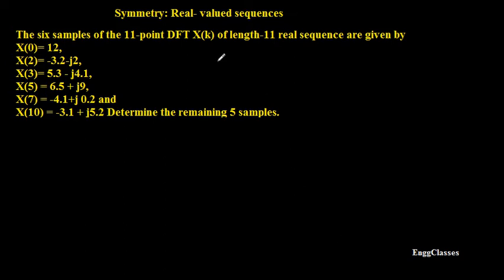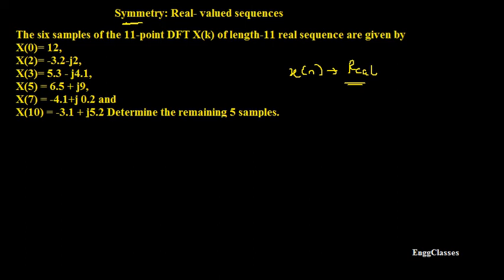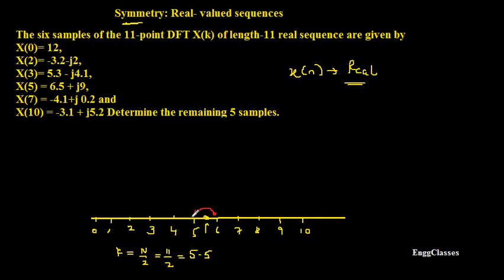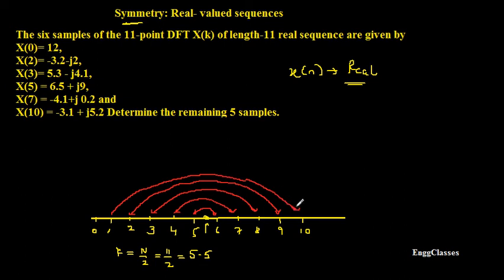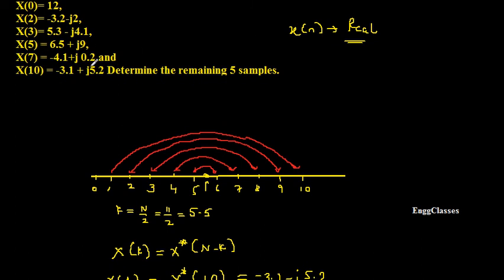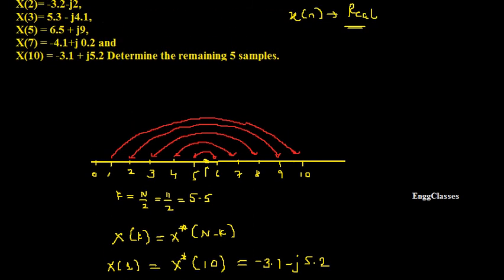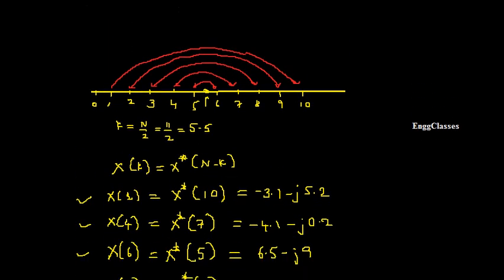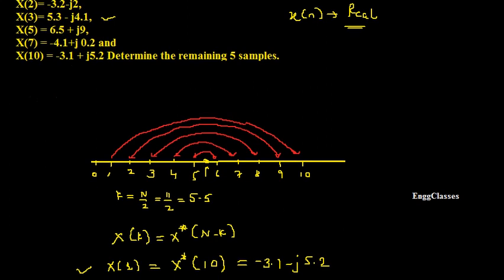How to find DFT of remaining samples? (Example 2)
DFT of few samples are given and it is asked to find DFTs of remaining samples, such an example is considered and solved in this video.